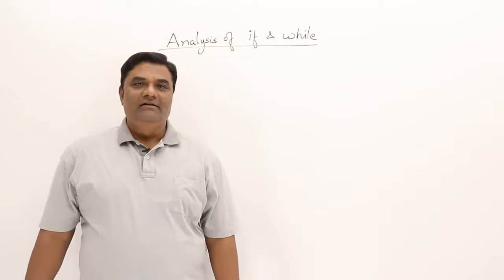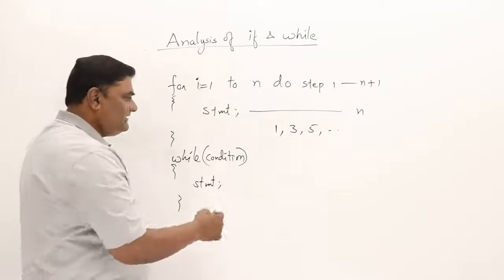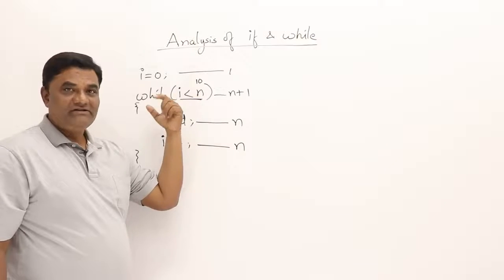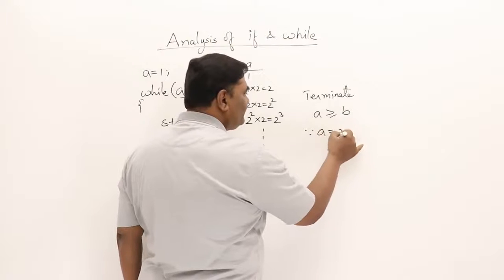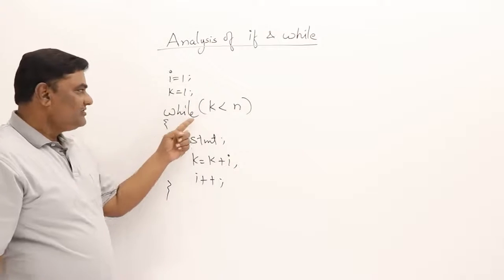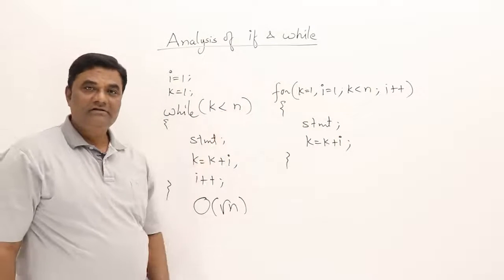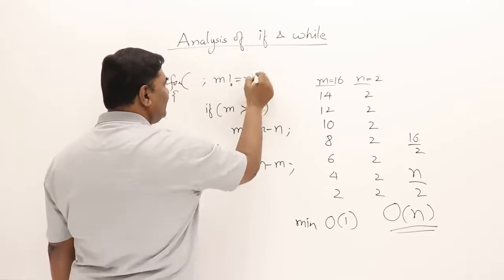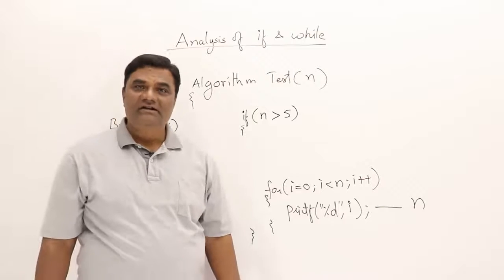1.5.3 Time Complexity of While and if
Time Complexity of While and if statements